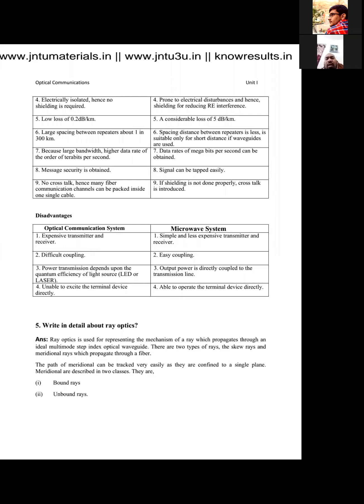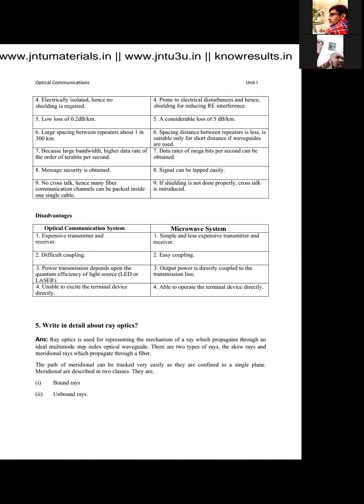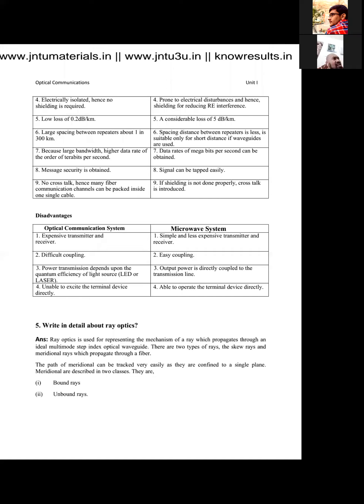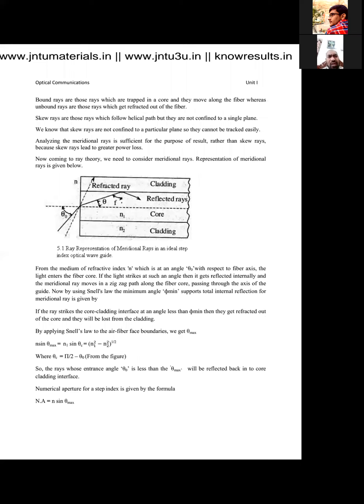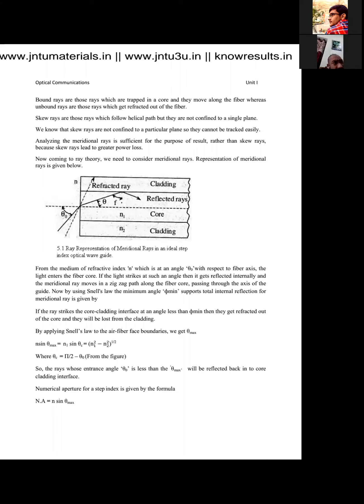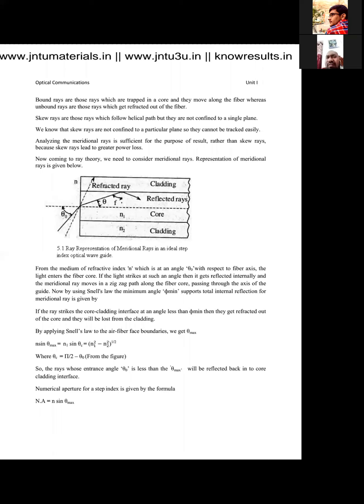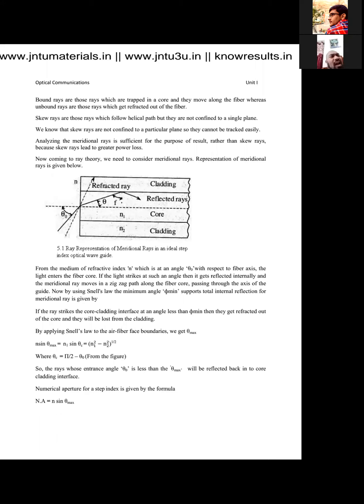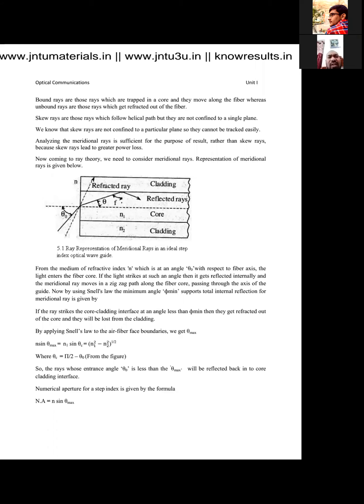OC UNIT I RAY OPTICS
Video from MOHAMMAD SAMI